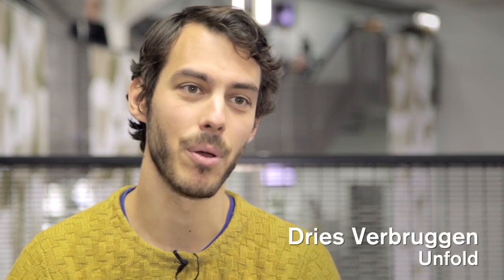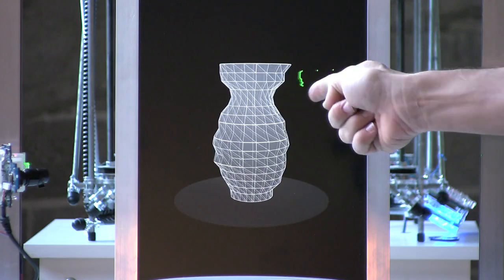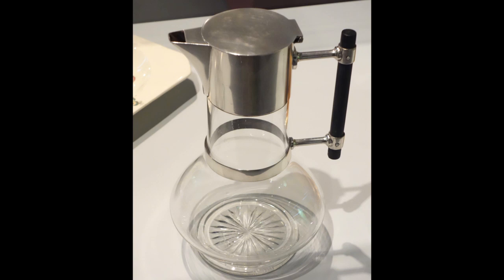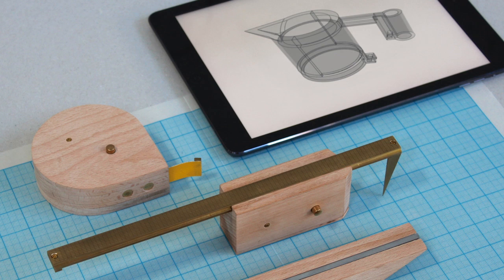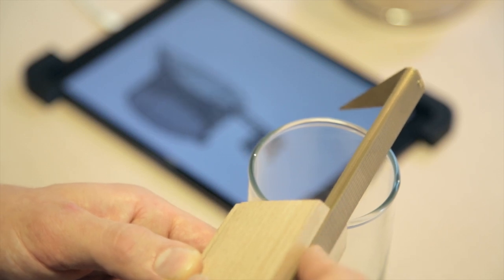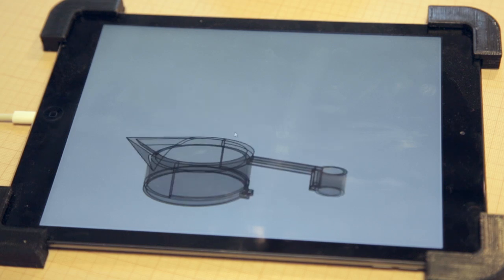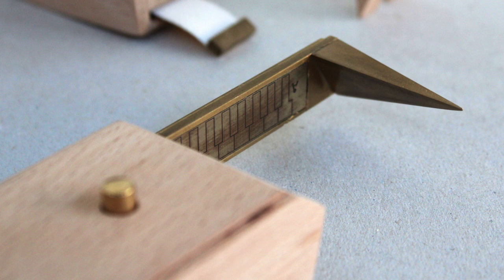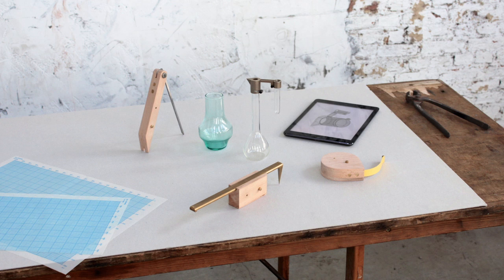Boundaries between analogue and digital tools are becoming irrelevant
Digital technology is infiltrating all aspects of design and making, according to Dries Verbruggen of Belgian design studio Unfold, who has transformed a set of wood and brass tools into digital measuring instruments.

"I think the time when we were either for or against digital tools is becoming irrelevant," Verbruggen says in the movie. "You cannot remove digital anymore from our daily life. So I think we should stop thinking as either one or zero, and start thinking of where we can embed digital technology everywhere in our practice as makers."